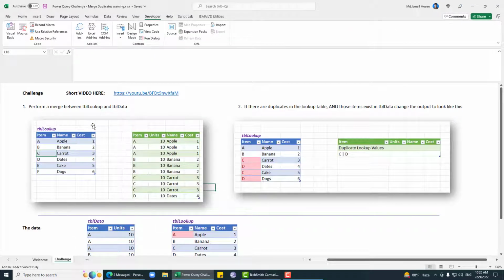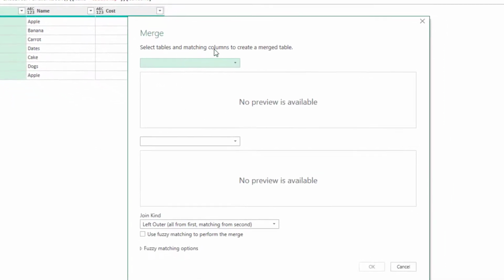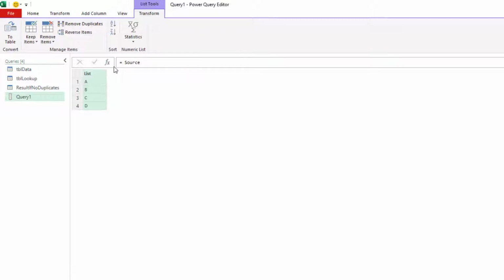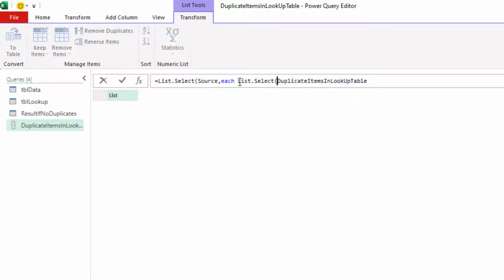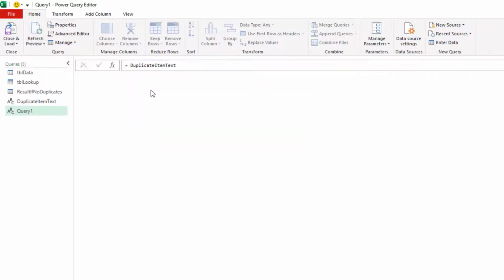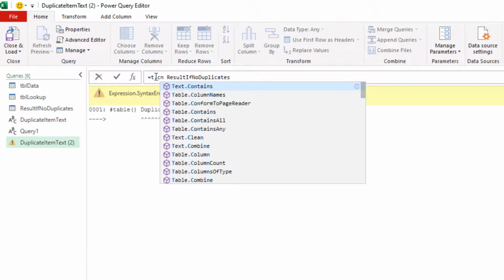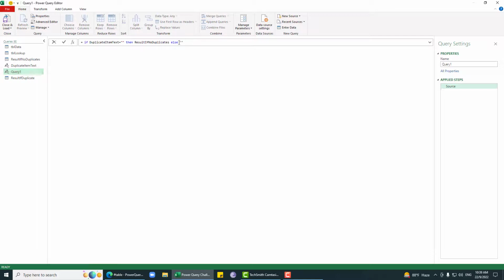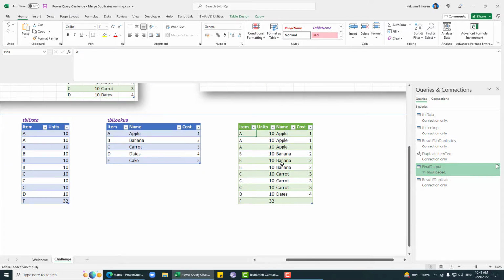Power Query Challenge : Merge Duplicate Warning